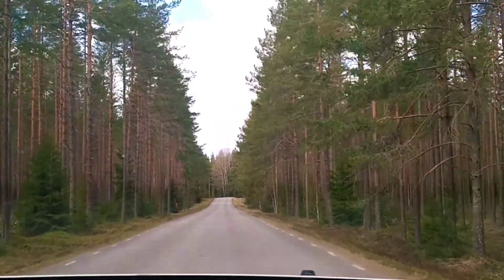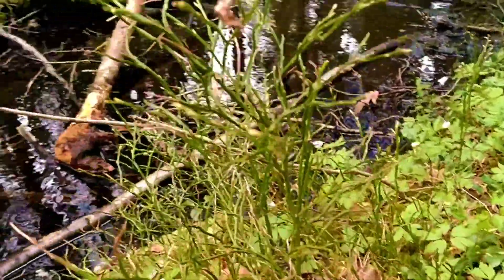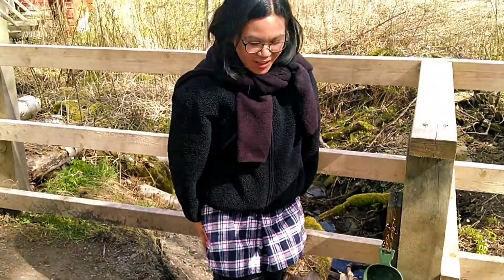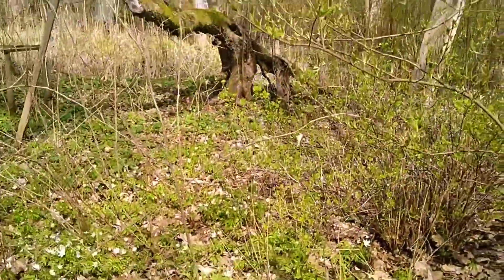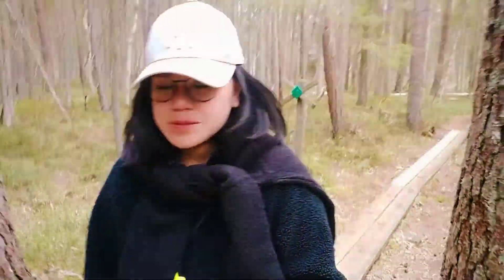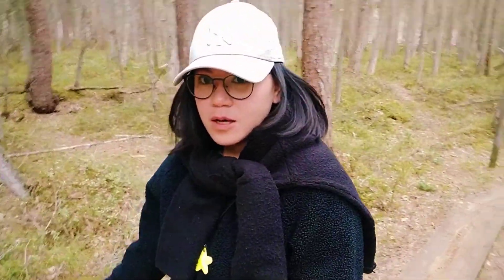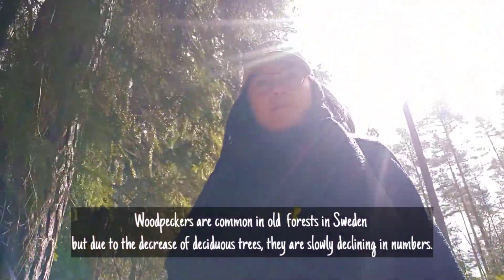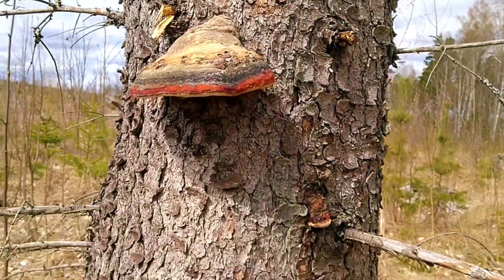Oldest Water Source in Sweden and a "Berry-berry" fine Woodpecker in the Forest | Filipina In Sweden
We visited Ingbo källor that lies in this damp and cozy forest in Uppsala, Sweden. There are stories from folklore that the water from this spring is magical. So don´t forget to taste the water like I did!

The water comes from Ingboåsen and produces 4.3 million liters of water every single day and no ripple can ever be seen from this crystal clear spring.